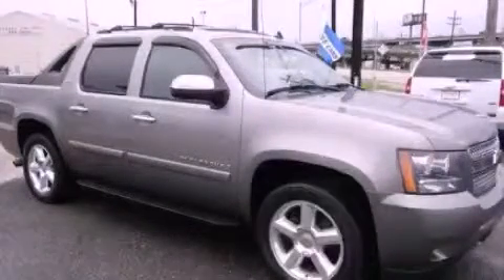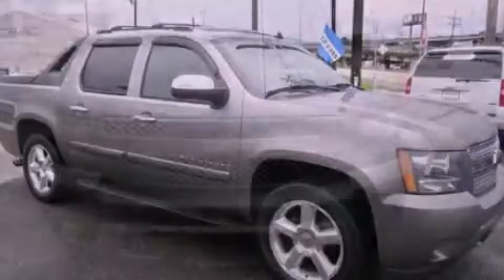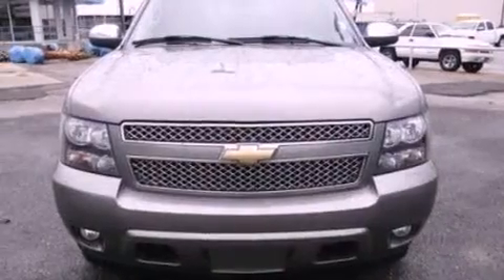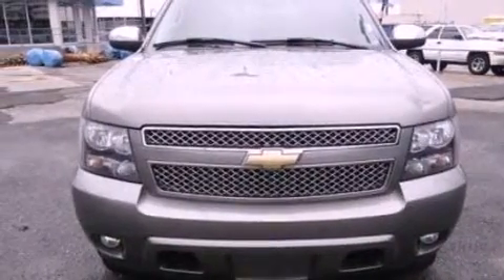2008 Chevrolet Avalanche New Orleans LA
Year : 2008
 Make : Chevrolet
 Model : Avalanche
 Engine : 5.3 8
 Trans . : Automatic
 Exterior : Gray
 Miles : 101,649
 Interior : Black

 2008 Chevrolet Avalanche New Orleans LA